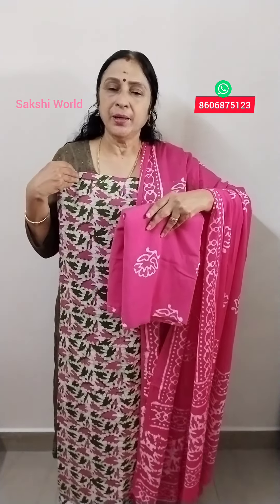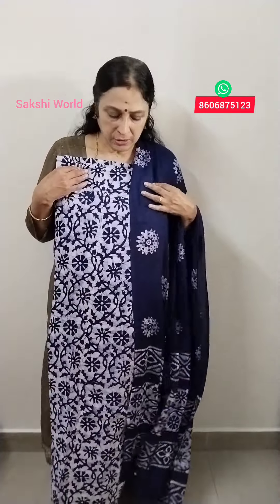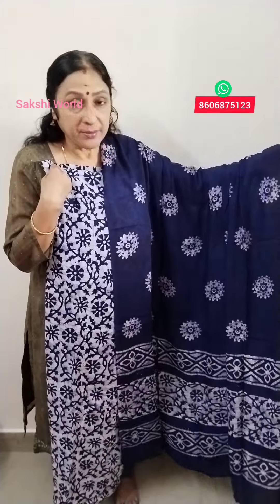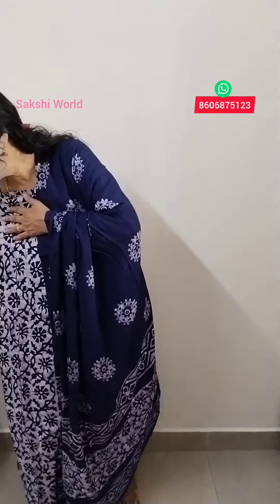Cotton Rayon churidar materials... Sakshi World. Vlog.393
daily wear Cotton Rayon churidar materials
hand wash
use colour gaurd or Salt water on first wash only